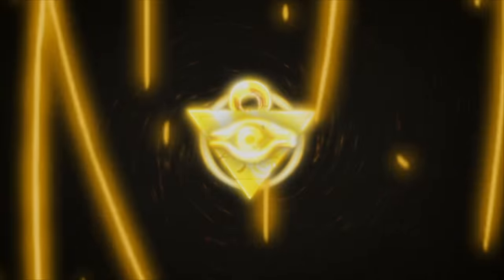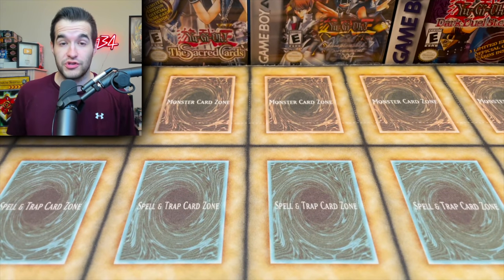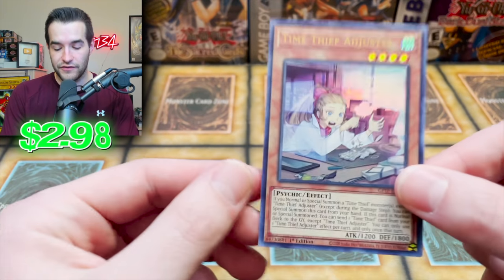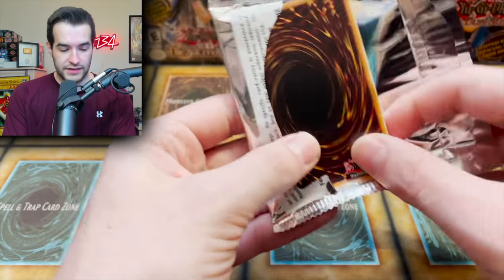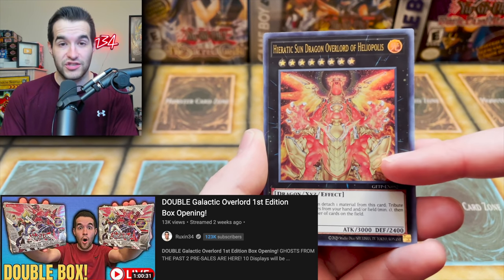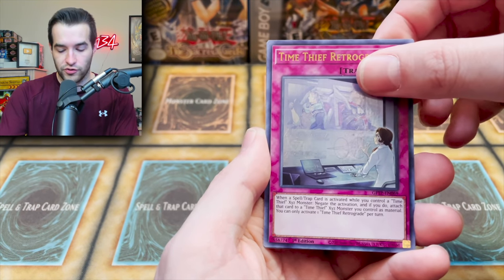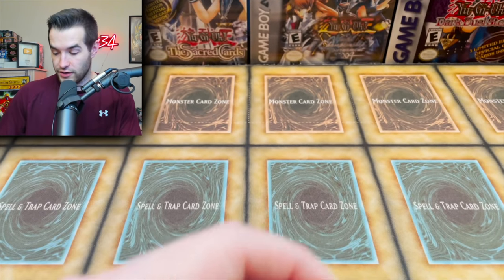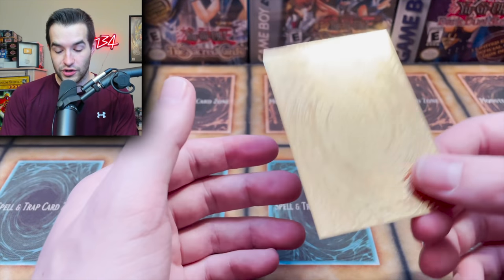Opening NEVER BEFORE SEEN Yugioh Cards!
➤TCGPlayer Link!